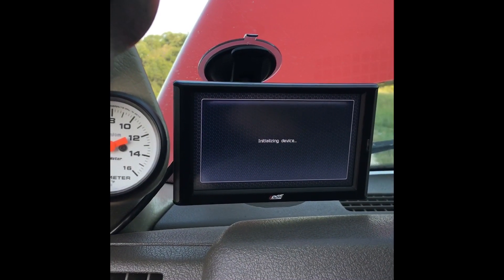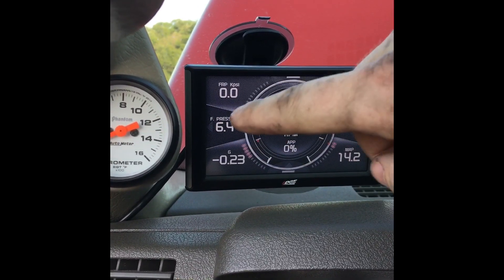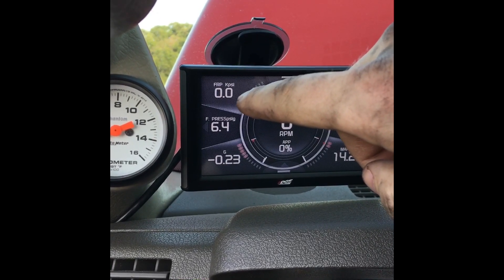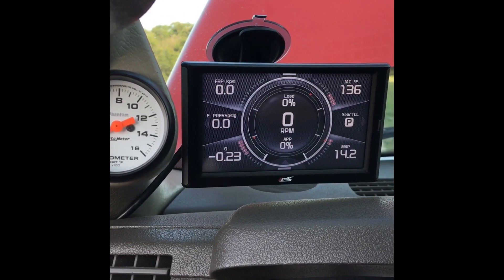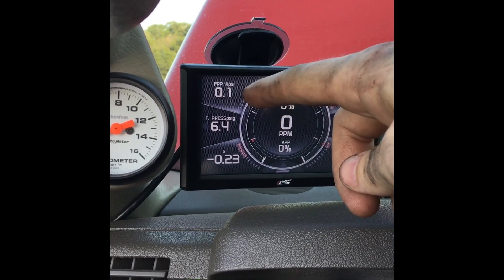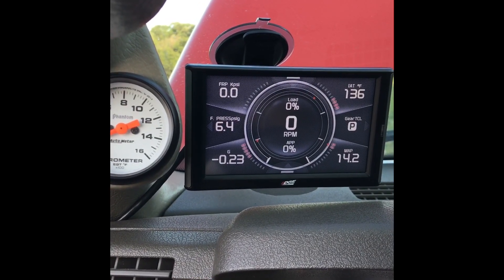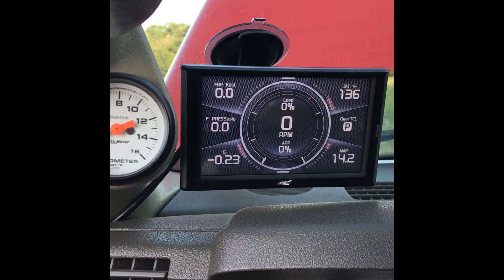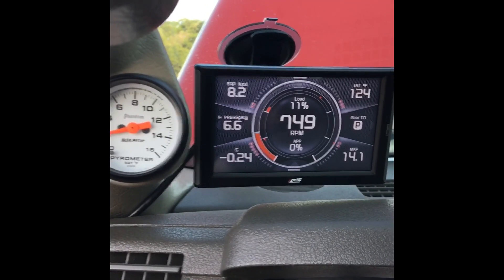5.9 Cummins Fuel Line Broke!!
The notorious #4 fuel line finally busted on me. Almost 14 years and 171k miles with no issues, though. Quick and easy replacement and prime. Also, Oreily’s stocks the #4 fuel line and no other ones haha. Enjoy.